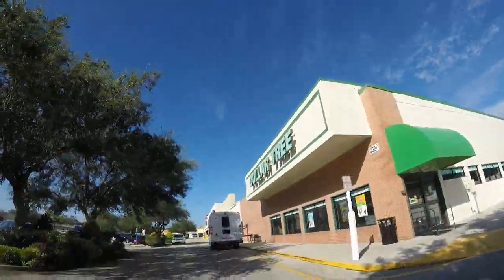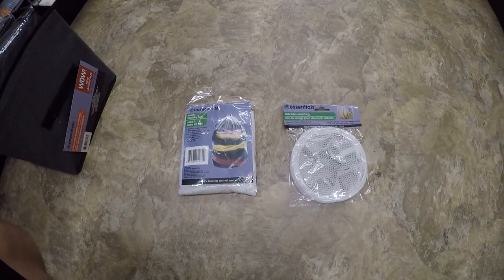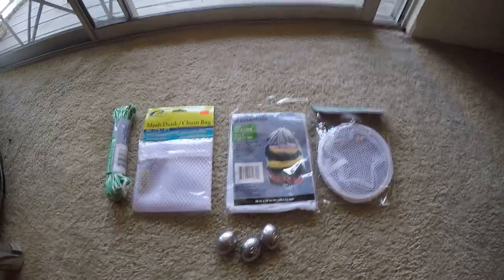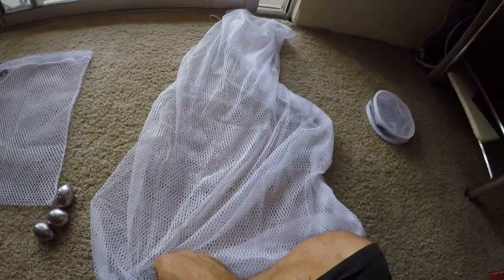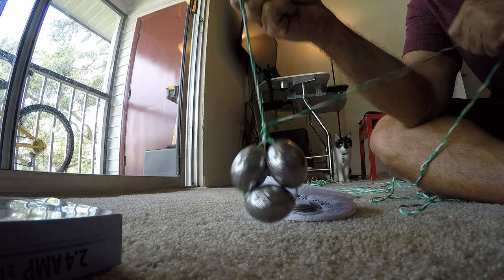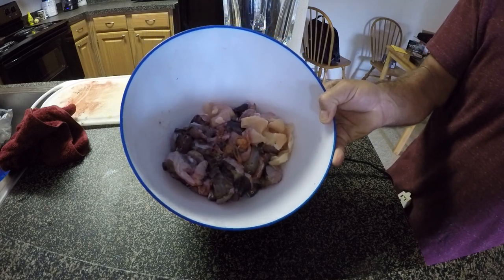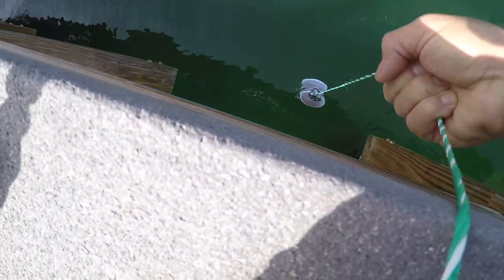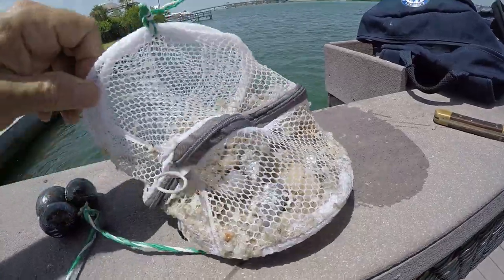How To Make Fish Chum With Dollar Tree Mesh Laundry Bag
In this Youtube video I show how to make chum for fishing using things I purchased at the dollar tree. I take you through the entire process, start to finish. When finished, I even take the frozen chum bag out on a  fishing adventure and demonstrated how well it works. This project was a huge success, inexpensive and easy to make.

Things you need:

1. Blender or food processor
2. Fish, shrimp, chicken or whatever you desire to grind up to put in your chum basket
3. A mesh laundry bag from the Dollar Tree
4. Some laundry cloths line chord from the Dollar Tree
5. Something to weight the chum line down with so it stays on the bottom if you are bottom fishing

I could have gotten away with making this a really cheap adventure if I'd not purchased three ten ounce let fishing weights to sink the chum basket with.

Here's how to make chum for fishing:

1. Save all of your junk fish
2.  Chop or grind them up using whatever appliances or grinders you have
3. Scoop the fish chum into your Dollar Tree mesh bag
4. Wrap the mesh bag with a plastic bag and place it in the freezer

In the end, I love the way the whole project went. The end result was an awesome chum bag that didn't cost a lot of money.

Next time you are out fishing and you catch junk or trash fish, consider keeping a few of them to use as ingredients in your chum bag.

This video was created by Creating Residuals Inc. in association with Rad Reeling Fishing.